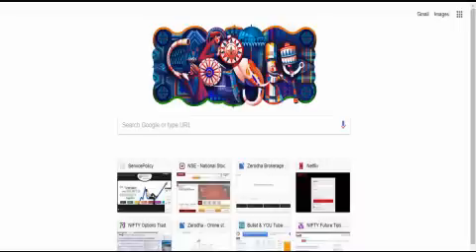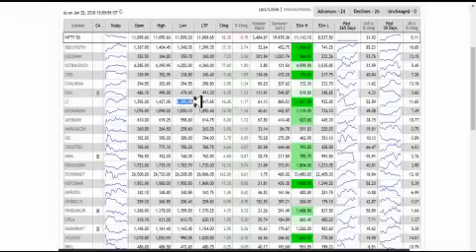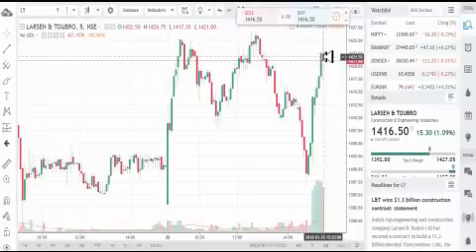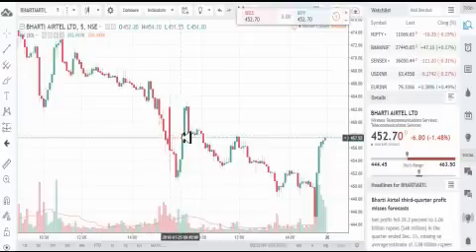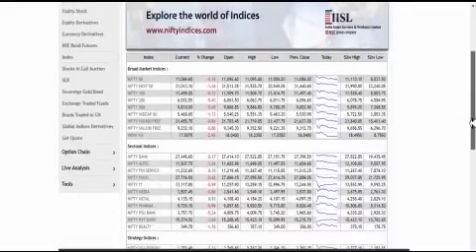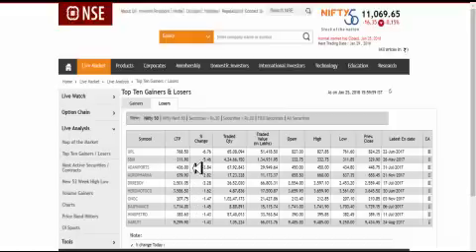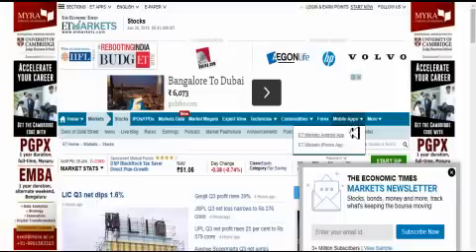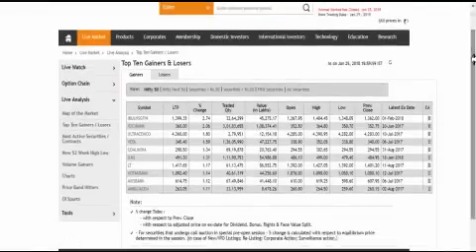Say Good-bye To Losses in Intraday Trading.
This video show you how to pick stocks for making profits and route out losses. If followed strictly, you can make profits every single day.